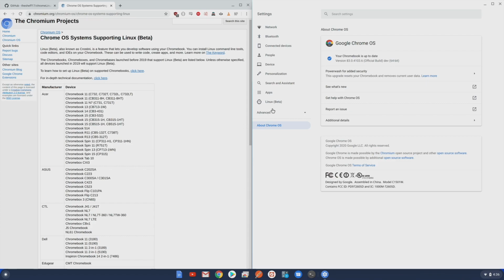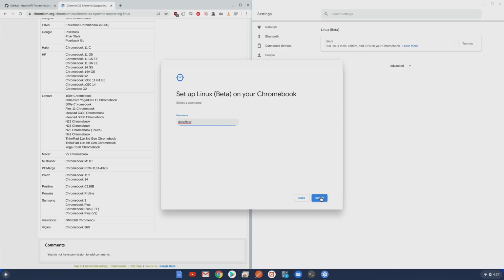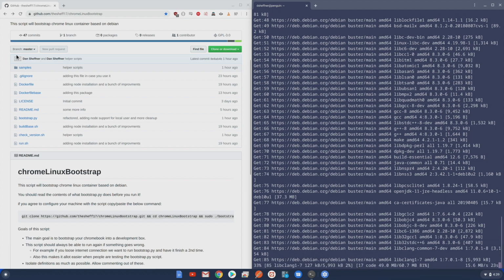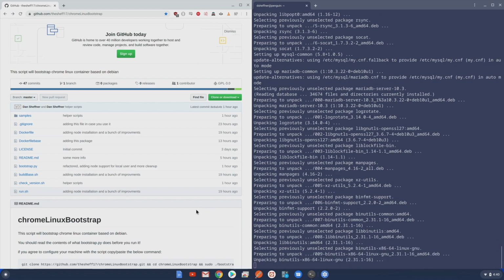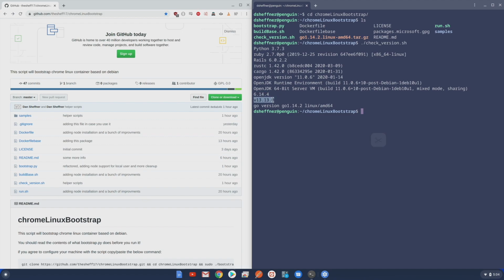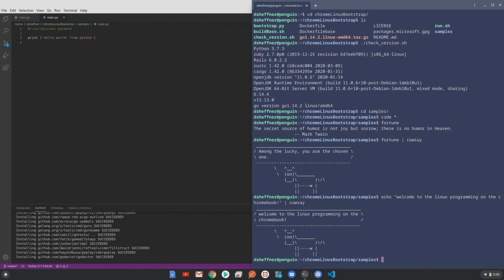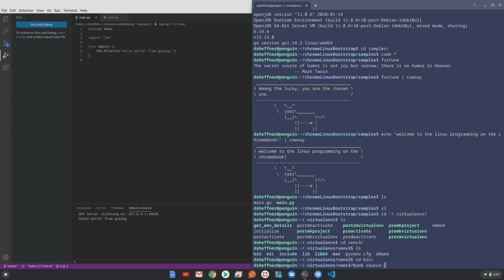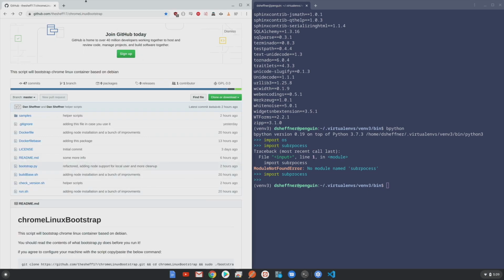chrombook linux development complete automation with visual studio code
chrombook linux development python nodejs rust golang ruby and rails vim vscode: